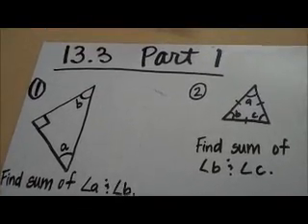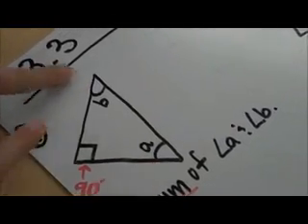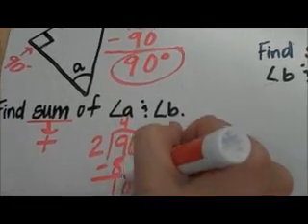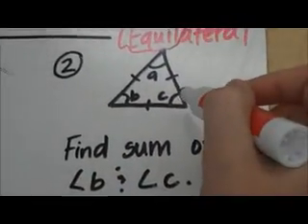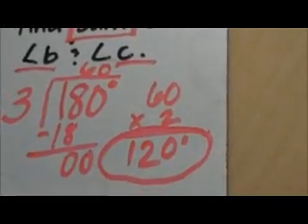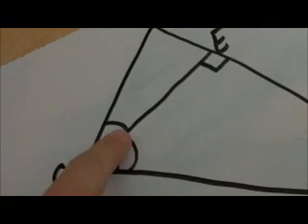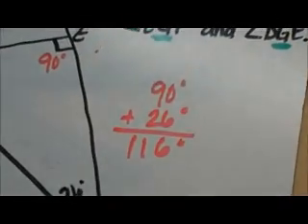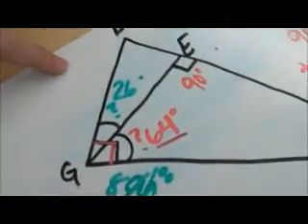13 3Part1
Description